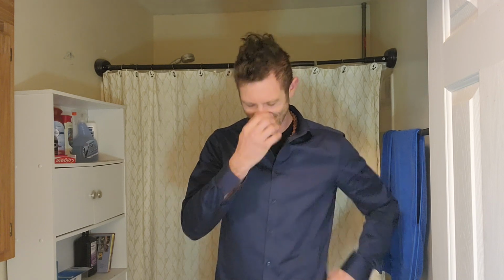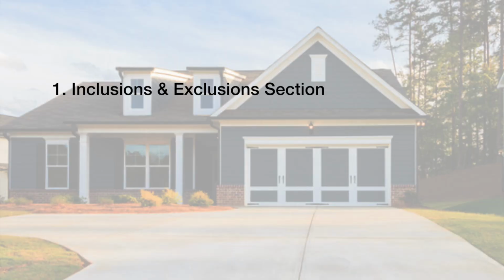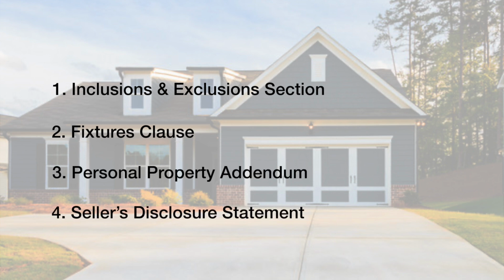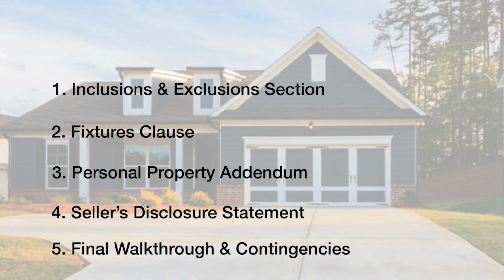Home Buying Secrets: Don’t Let the Seller Take Your Light Bulbs! 💡🏡 | Kentucky Real Estate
When selling a house, fixtures and personal property can sometimes cause confusion, especially regarding items like mirrors, light fixtures, and even light bulbs. To ensure that light bulbs and other expected items remain in the home upon purchase, buyers should pay attention to the following sections of the home buying contract:

1. Inclusions & Exclusions Section
Most real estate purchase agreements include a section listing which items are included or excluded in the sale. Light fixtures are typically considered part of the home, but light bulbs themselves may not be explicitly mentioned. To avoid surprises, buyers should request that light bulbs are included in this section.

2. Fixtures Clause
The contract typically defines fixtures as anything permanently attached to the home, like built-in lighting, ceiling fans, and cabinets. While light fixtures are generally included, bulbs are often overlooked, so it’s wise to clarify their inclusion.

3. Personal Property Addendum
If a seller plans to take certain items that are traditionally considered part of the home (like light bulbs, mirrors, or decorative fixtures), a Personal Property Addendum can specify what remains. Buyers can negotiate and ensure the agreement states "all installed light bulbs to remain with the property."

4. Seller’s Disclosure Statement
While this document primarily covers the condition of the home, it may provide insight into what is included or excluded in the sale. If bulbs, mirrors, or fixtures are missing, the buyer can request clarification before closing.

5. Final Walkthrough & Contingencies
Before closing, buyers do a final walkthrough to ensure everything is as agreed. If light bulbs are missing, buyers can address the issue before signing the final paperwork.

How to Protect Yourself as a Buyer
📌 Review the contract carefully – Ensure light bulbs and other small but important items are explicitly mentioned.
📌 Negotiate in advance – If you're concerned about certain fixtures, include them in writing.
📌 Use clear language – Add phrases like “all installed lighting, including bulbs, to remain in the home.”
📌 Document with photos – If the home had light bulbs during the showing, ensure they remain after closing.

Home buying contract essentials
Real estate fixtures vs personal property
What stays in a house when selling
Home purchase agreement inclusions
Light fixtures in home sales
Home buying tips for first-time buyers
Real estate contract addendum
Final walkthrough checklist
What sellers take when moving
Protecting buyers in home contracts